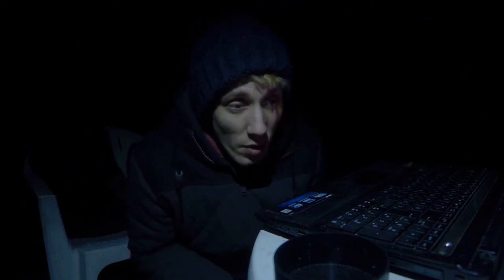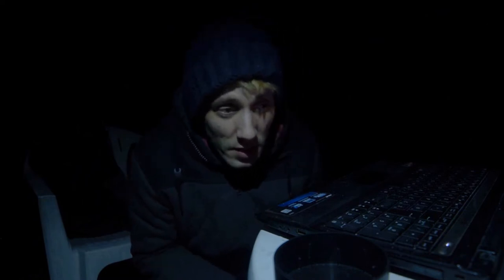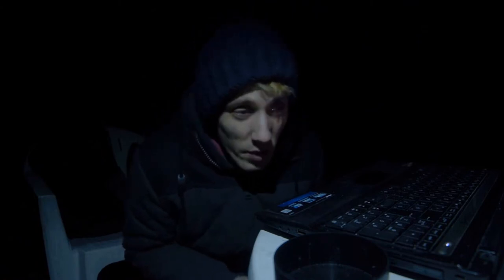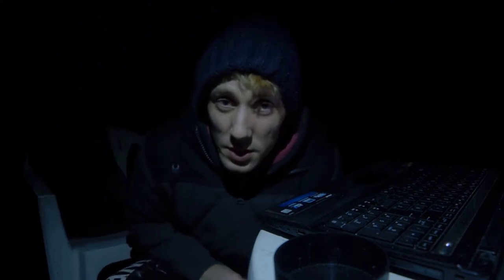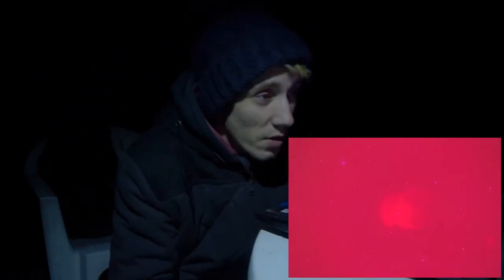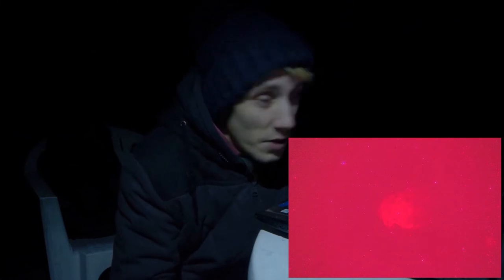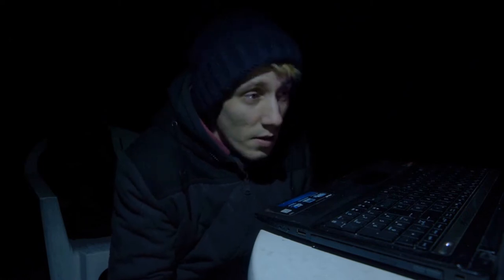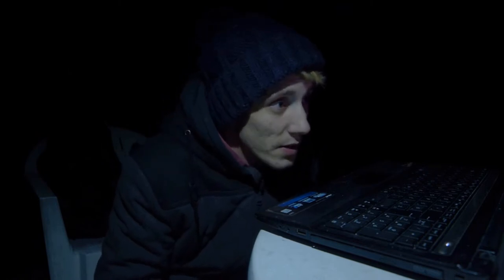Monkey Head Astrophotography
Today's video is very short since I got really frustrated because of the full moon. I'm imaging the Monkey Head Nebula and I just wanted to post a link to the guide scope holder for the Omegon telescope.